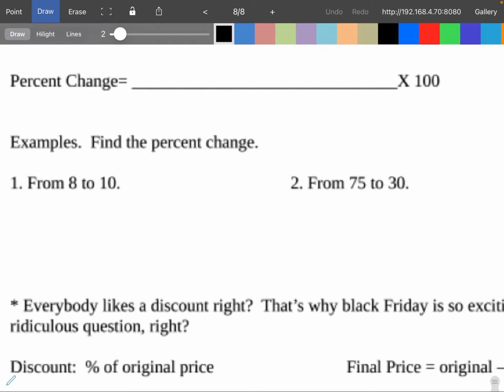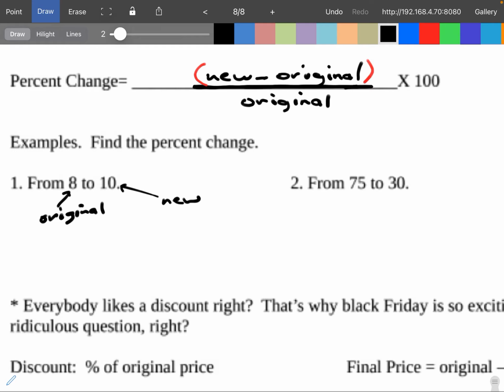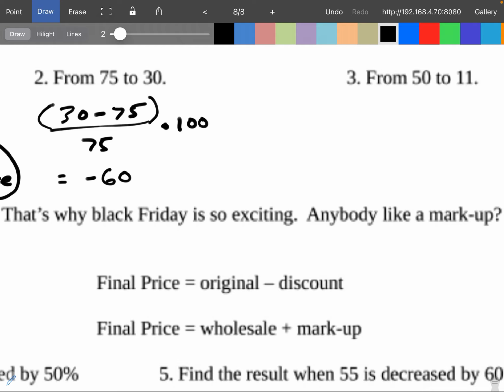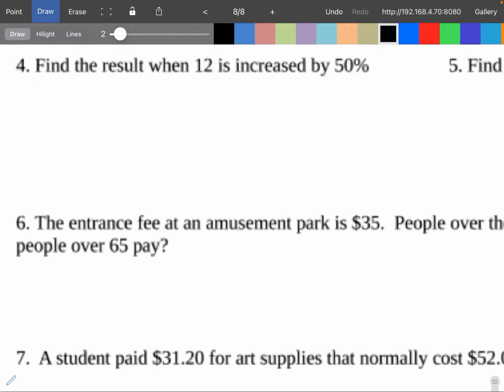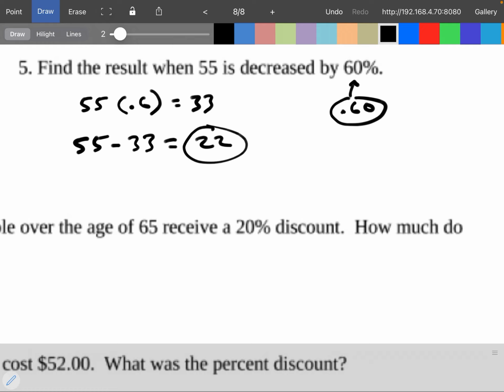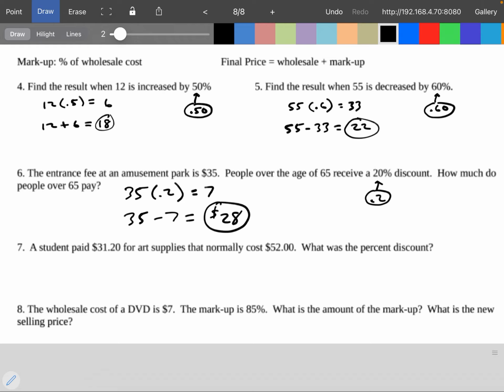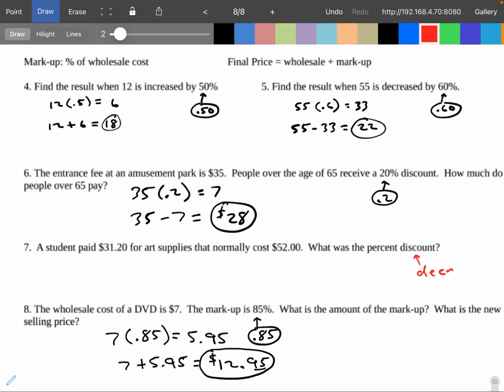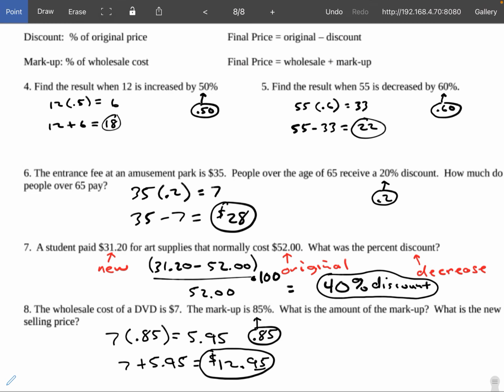Alg 1 Sect 2-11